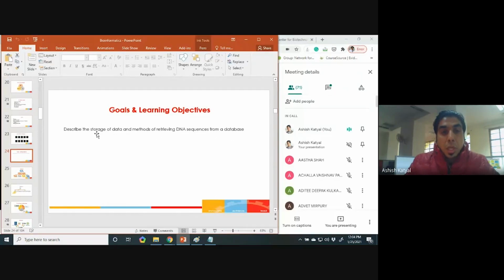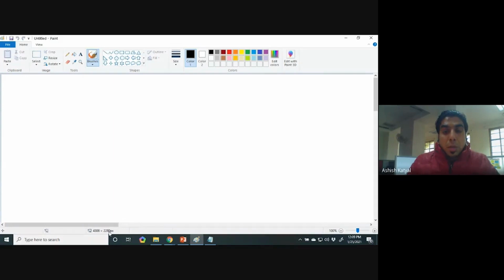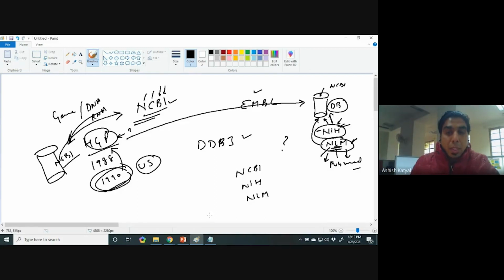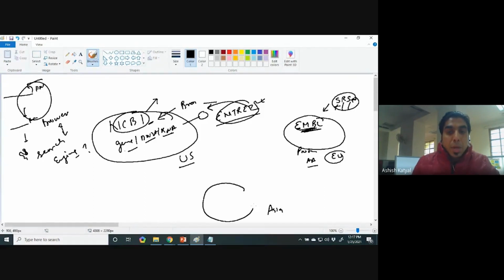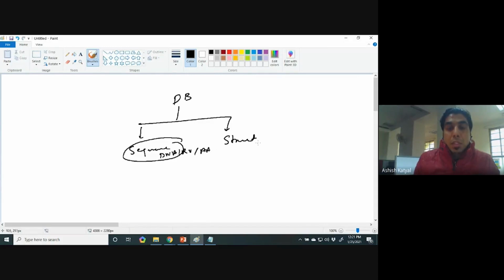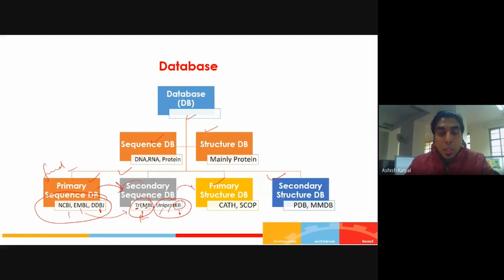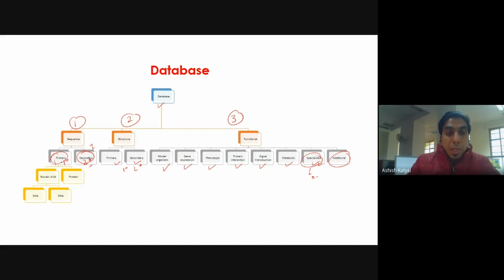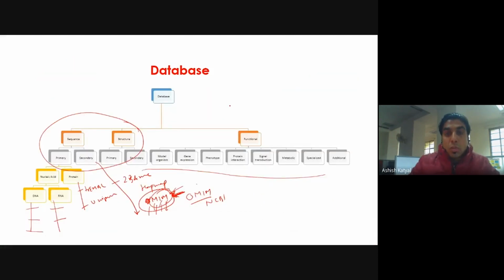Databases in Bioinformatics Tutorial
Welcome to this comprehensive tutorial on "Unlocking the Power of Databases in Bioinformatics". In this video, we will explore the fundamental concepts of bioinformatics databases and how they can be used to gain insights into complex biological data.

If you're interested in learning about the latest tools and techniques in bioinformatics and how to use databases to analyze data, then this video is for you. Our experienced instructor will guide you through the essential aspects of bioinformatics databases, including how to access and manipulate different databases, how to integrate data from various sources, and how to use databases to identify relationships between genes, proteins, and other biological entities.

Whether you're a seasoned bioinformatics professional or just starting in the field, this tutorial will provide you with the knowledge and skills necessary to use bioinformatics databases to unlock the power of biological data. So, sit back, relax, and get ready to take your bioinformatics knowledge to the next level.